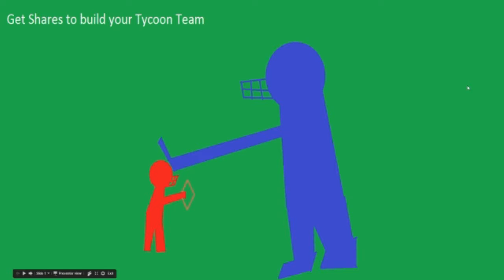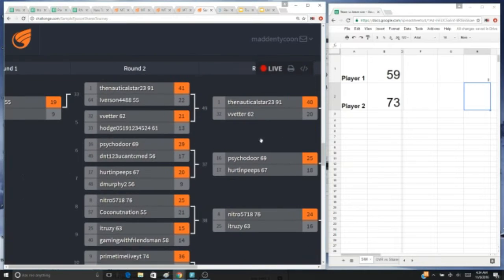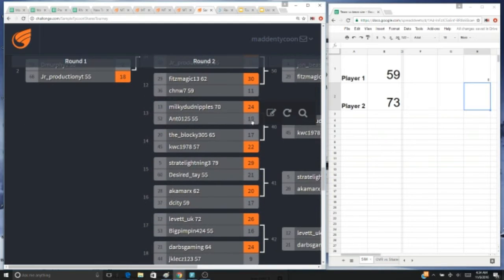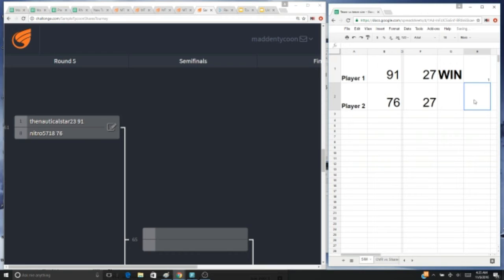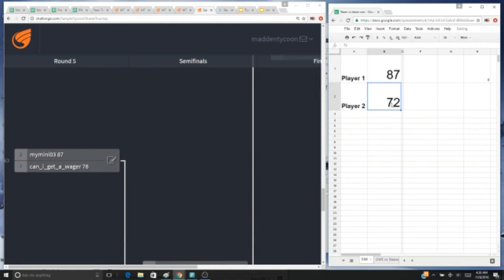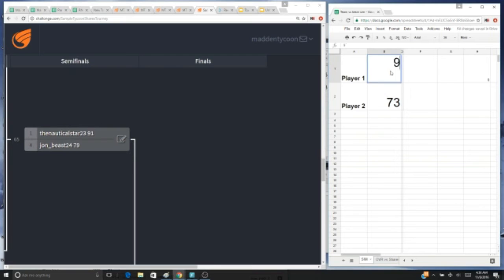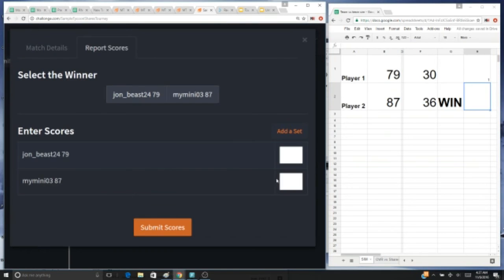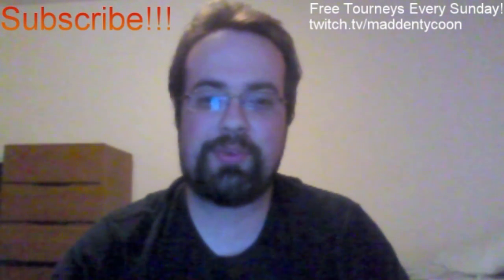New and improved shares tourney!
By popular demand, I'm bringing back the shares tourney!  But with a twist!  As your shares grow, so will your Tycoon Overall!  Use this score to beat down your opponents, and win great prizes every Sunday!  Watch the sample drawing in the video for your chance to win 20k coins!